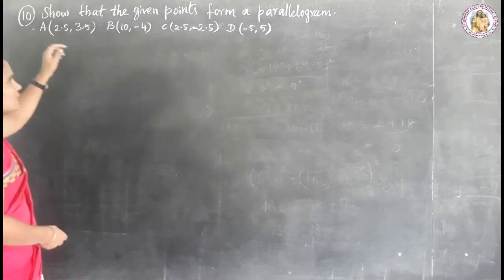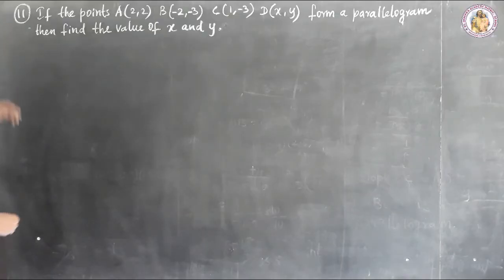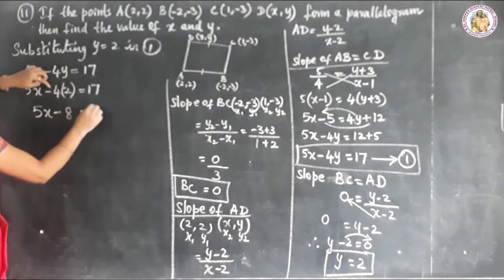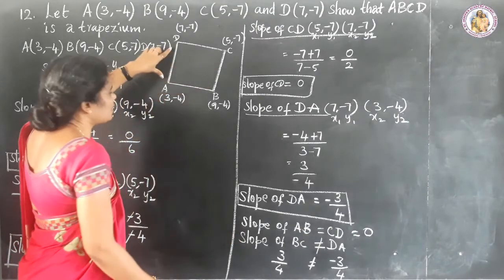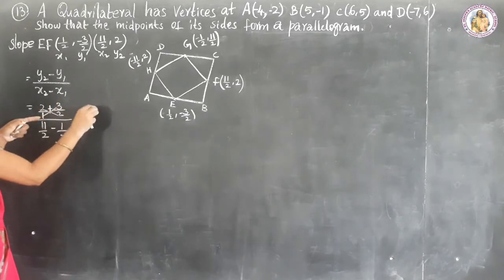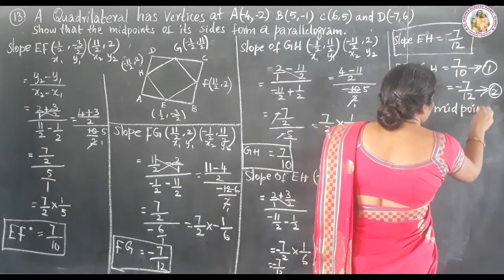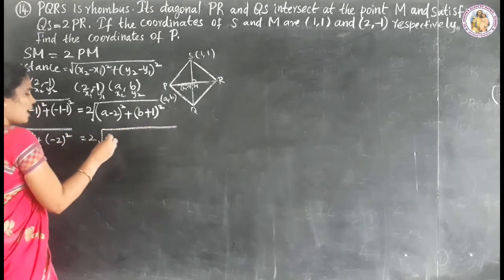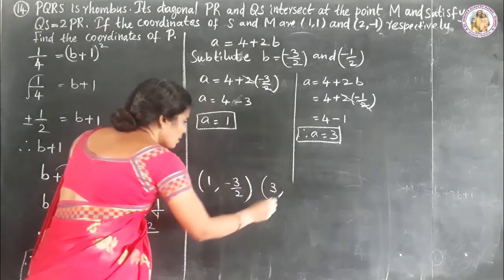MATHEMATICS STD 10 | COORDINATE GEOMETRY | CHAPTER - 5 | EXERCISE - 5.2 ( PART - 2 )